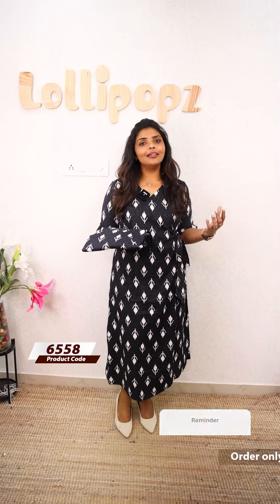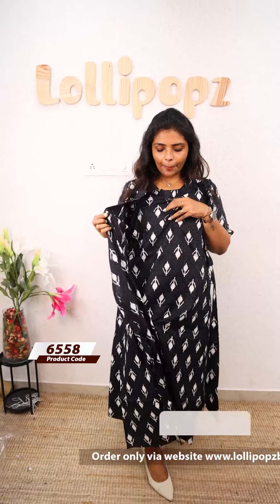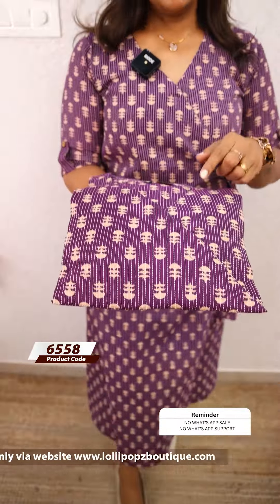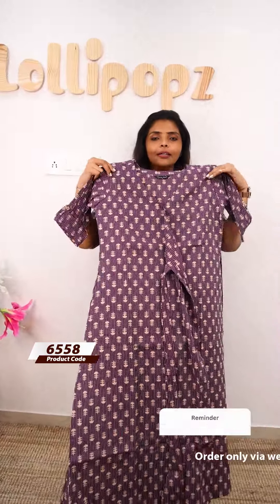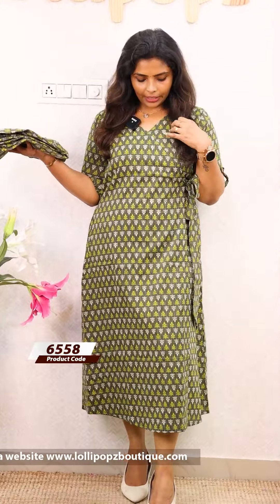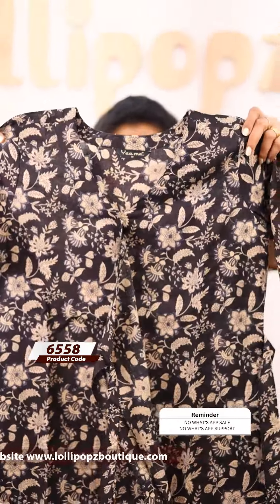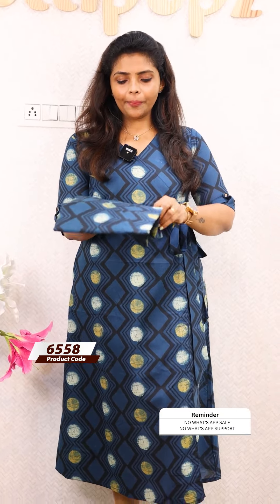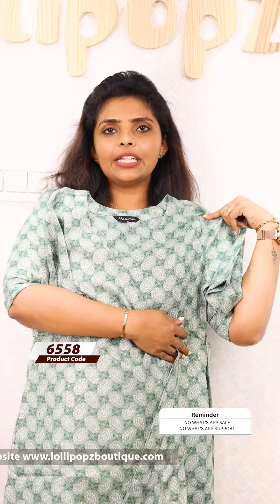Yeame Cotton Wrap Dress(6558) @ Rs.899🔥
💰Price - Rs.899

🛂Customer Support
2. Raise your concerns in our website portal , customer support team will call you back